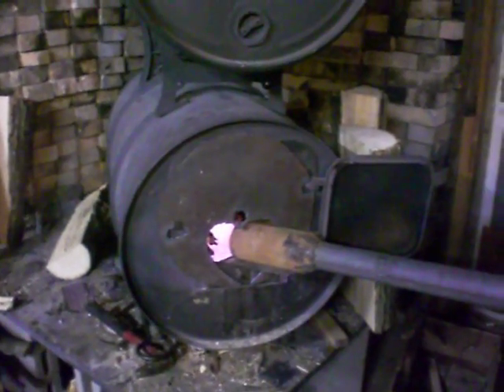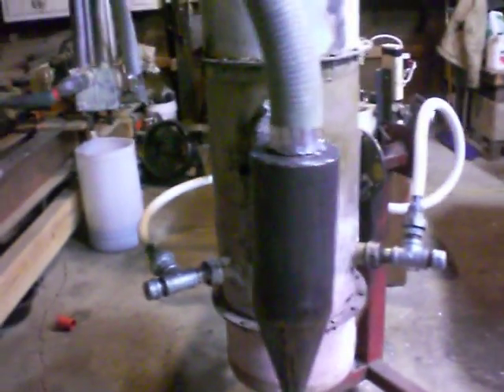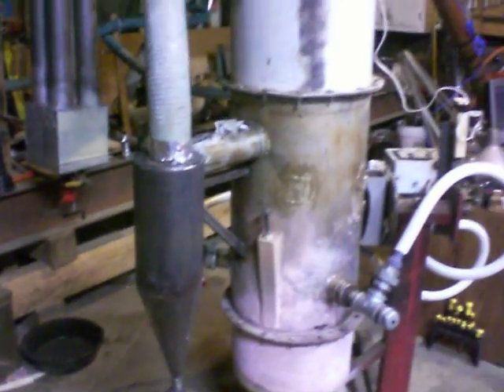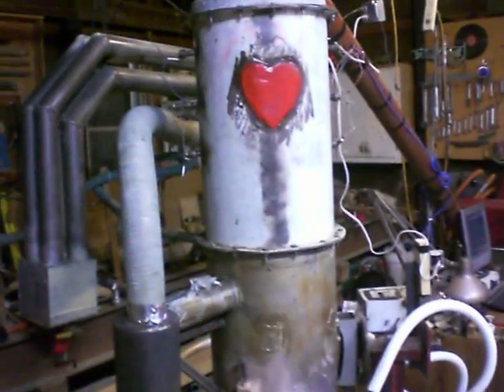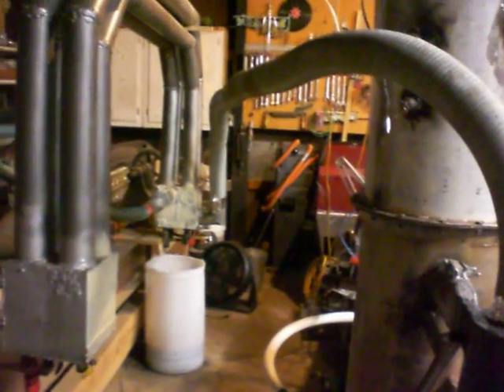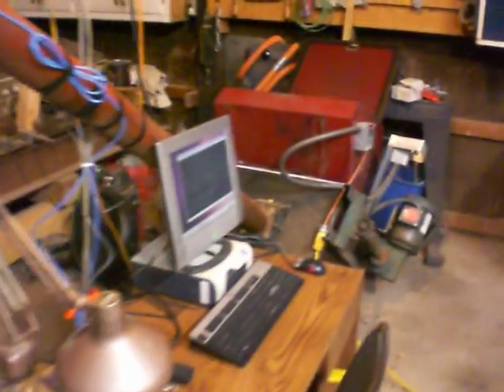autostoking wood gas producer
Thermocarbon Fuel Cell, Downdraft gassifier producing wood gas, auto stoke with DTC control and logging.  This thing makes gas that can be used for motors or heaters, does it without much fuss or noise.  In this case, Its a wood stove with a really accurate thermostat!.